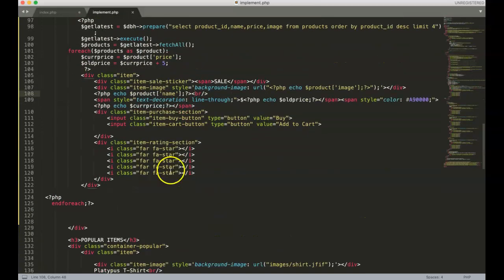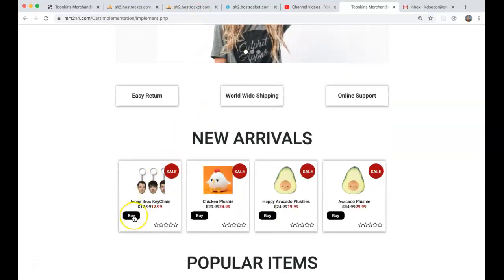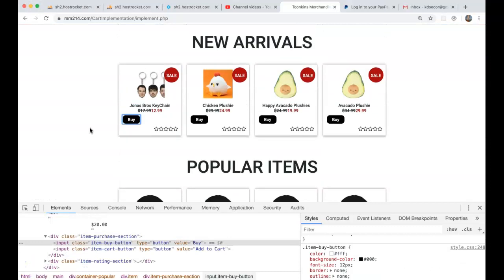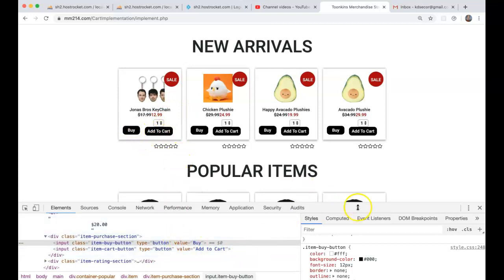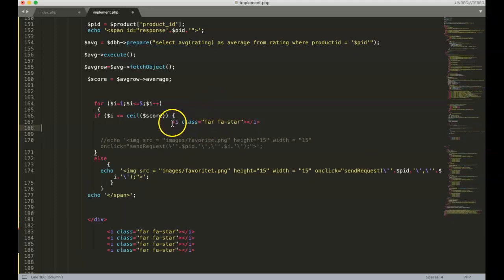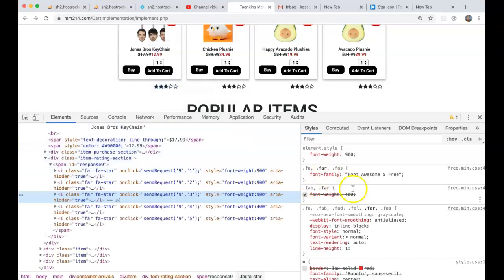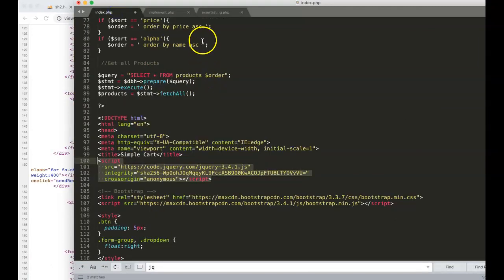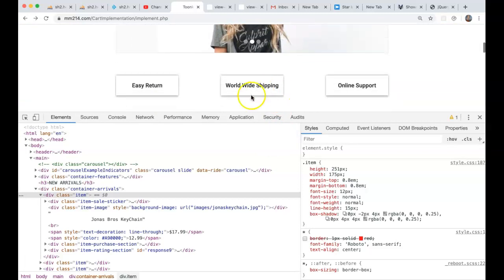Webd 173 Implementation of Buttons and Rating System